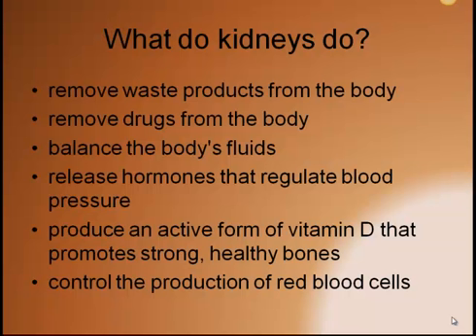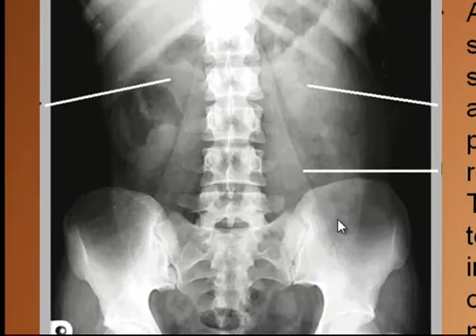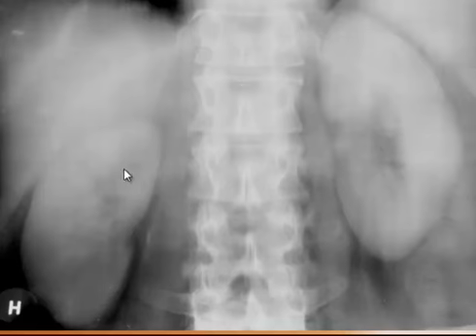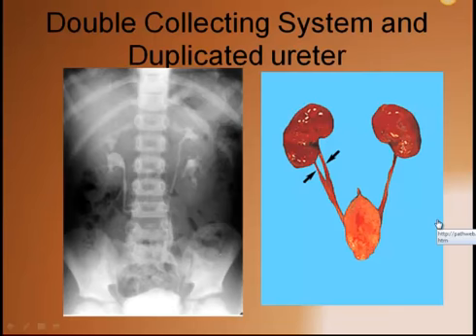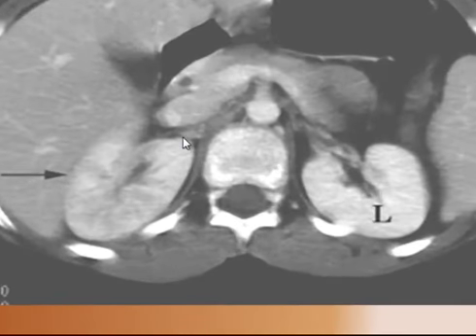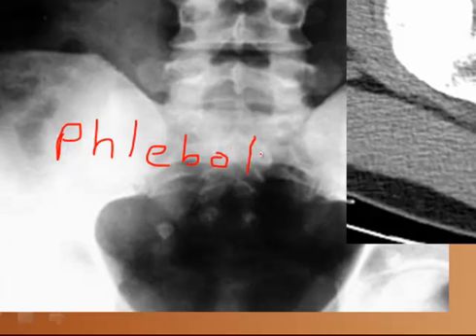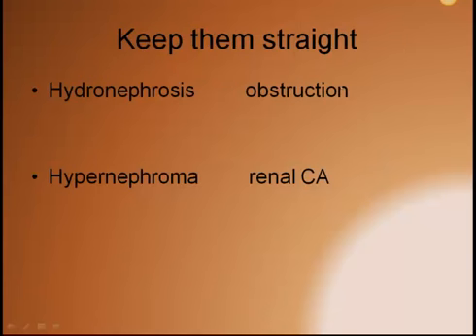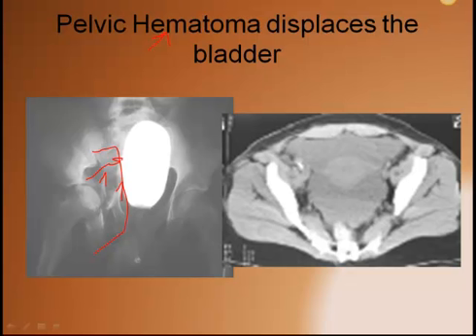Urinary system pathology